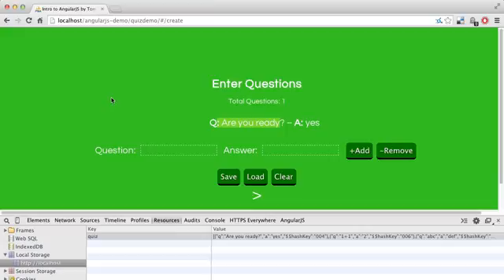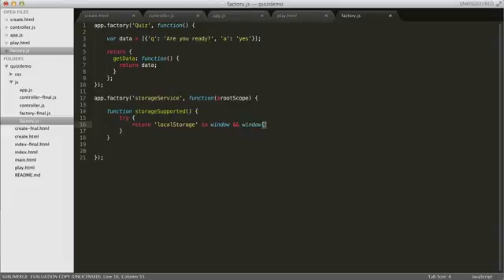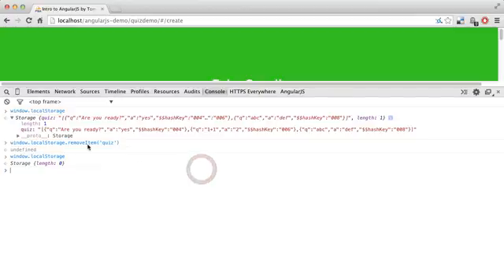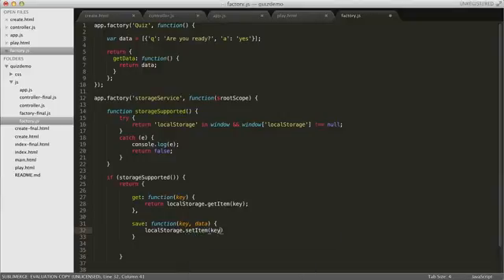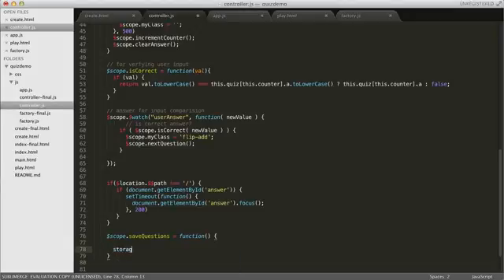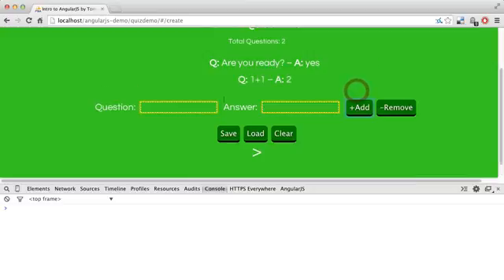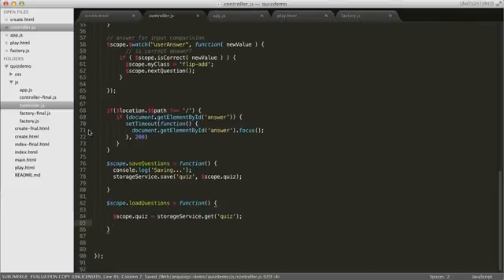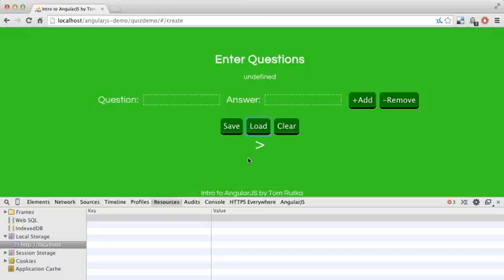AngularJS Single Page App in 1 Hour - Session 10